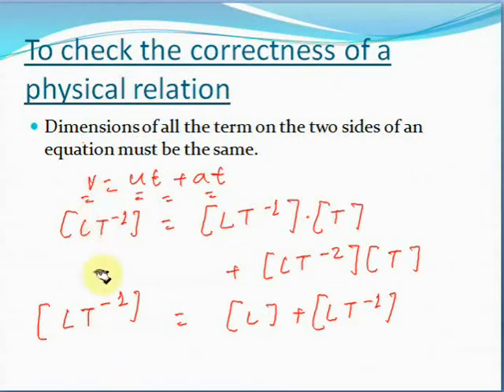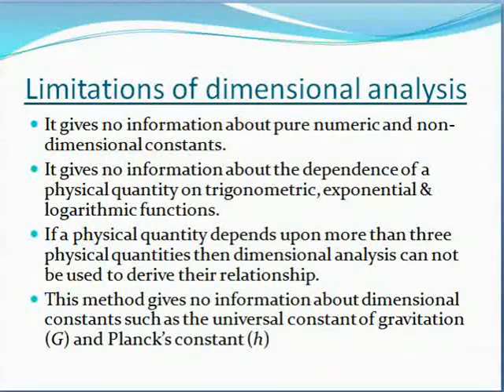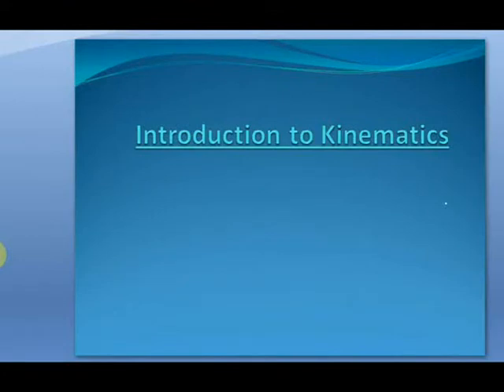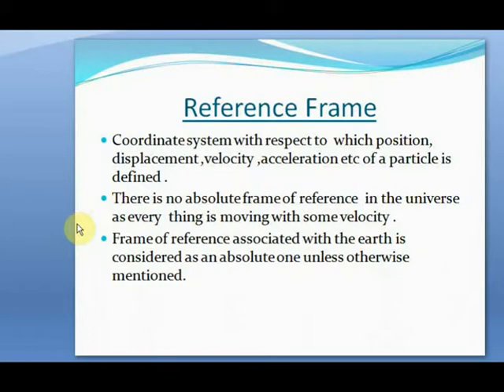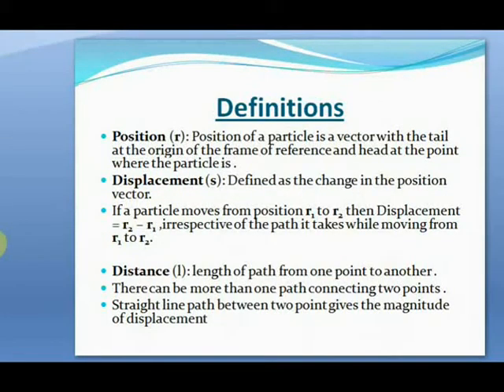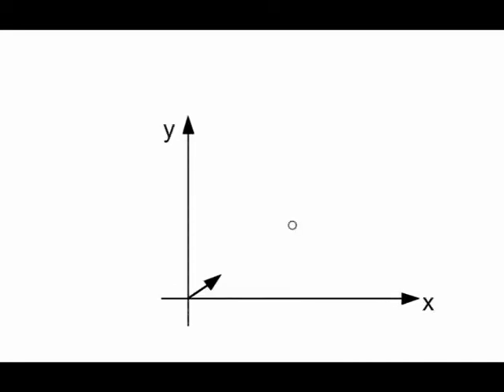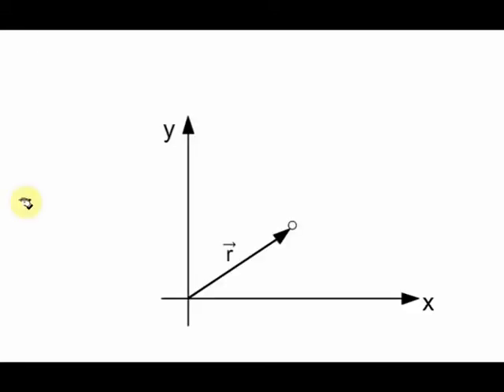Physics Video Lectures With Animation part 4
To check the correctness of a physical relation,                                                                      limitions of dimensional analysis reference frame and definitions